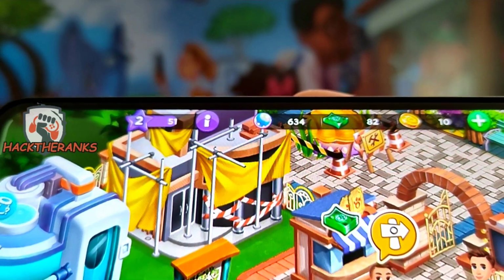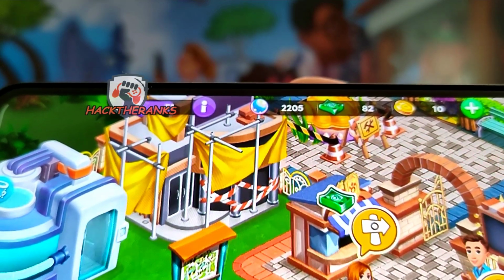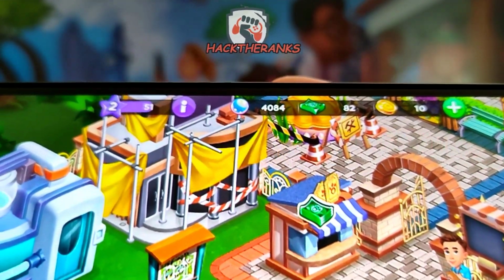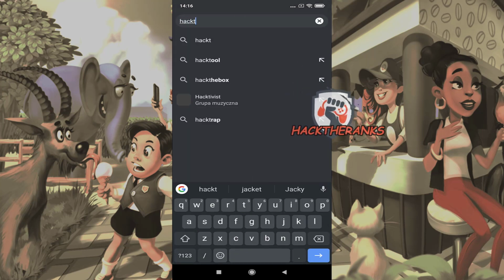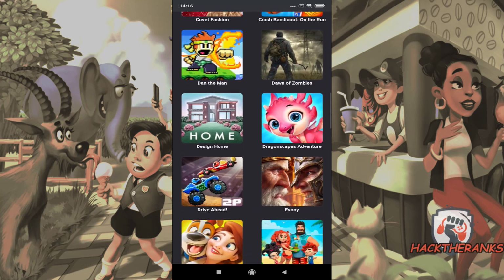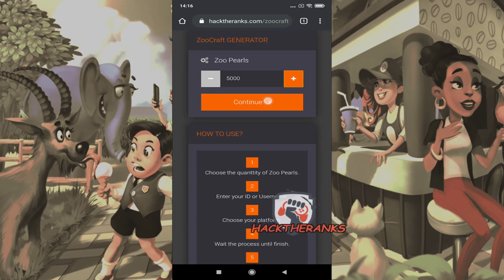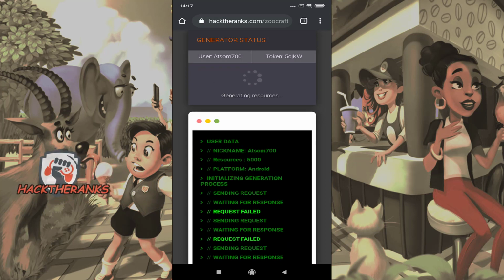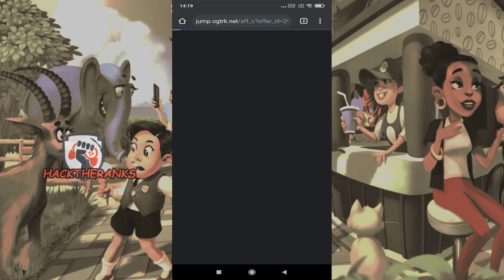✨ ZooCraft Hack Tutorial 2022 ✅ - Simple tips to Receive Pearls 🔥 Work with (iOS/Android) ✨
Hi there gamers! Here we are relating you our brand-new 2022 uptade ZooCraft hack Tutorial. Our ZooCraft Cheat Guide works on Android and iOS Mobile phones. Using this method anyone can easily acquire thousands of Pearls and also massively improve gaming experience. Everything you require to do is stick to our video guide. Enjoy!

How to hack ZooCraft? It is an easy as pie procedure if you follow these quick actions, you'll be able to do it in just a matter of minutes.
ZooCraft Hack is developed and protected by the best coder, This ZooCraft hack has been used by manies users now, we obtained fantastic reviews and has no bad feedbacks froom them.